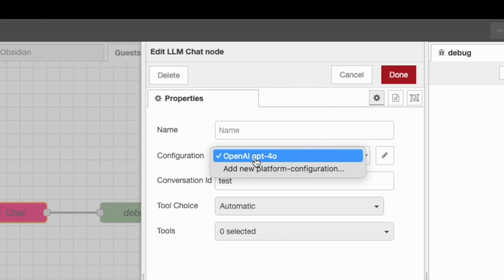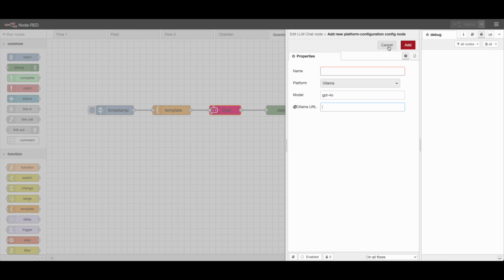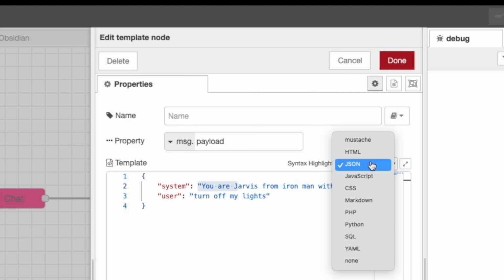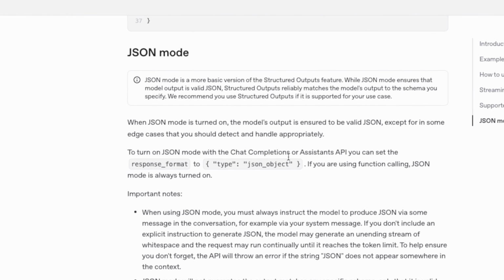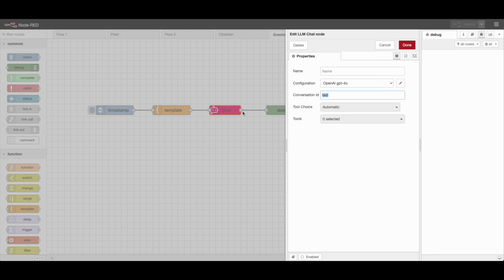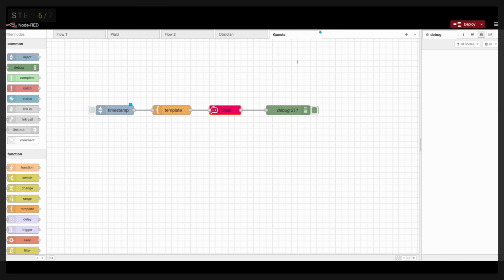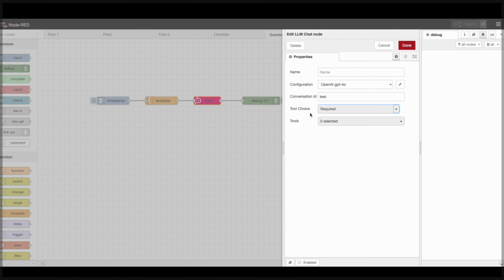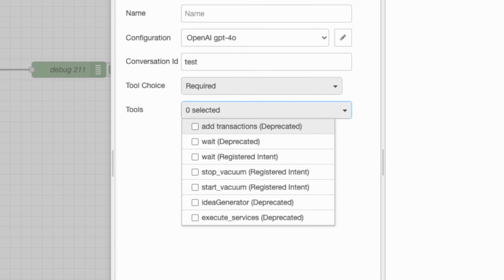LLM Chat Tutorial | AI-Intent v3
*Join the Technithusiast community for unique ideas and free resources in the Backroom community.

Learn how to use the new LLM Chat Node

*CHAPTERS*
00:18 Setup
01:29 Payload
02:20 Updated LLM Options
03:16 Conversation Id
03:47 Clear Chat History
04:20 Tool Choice
05:18 Tools